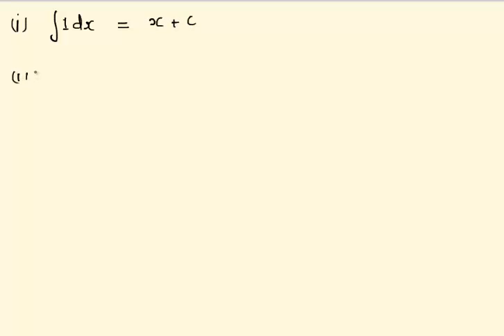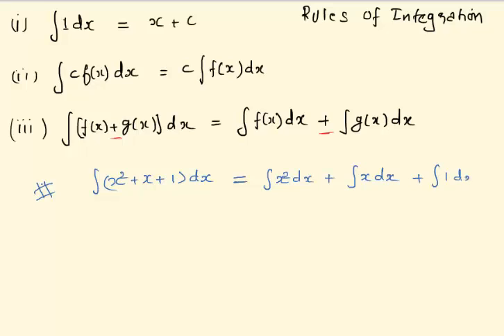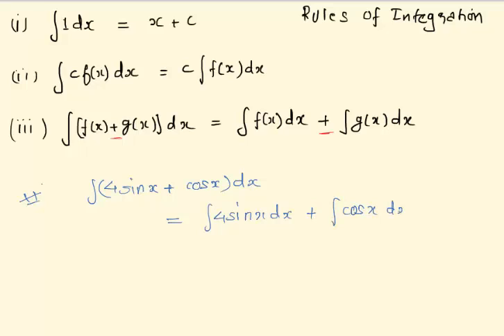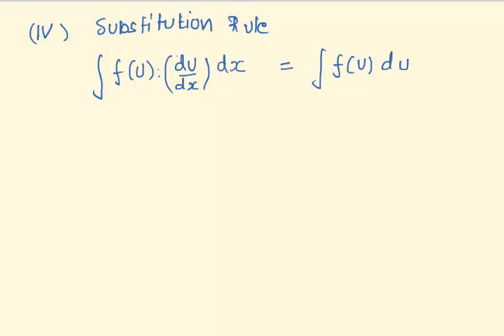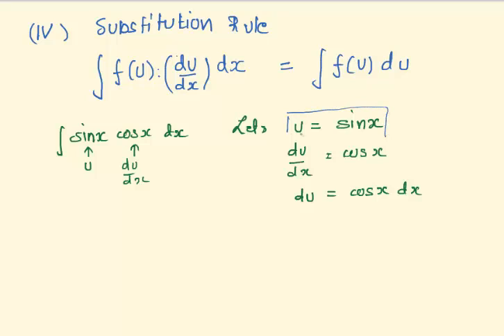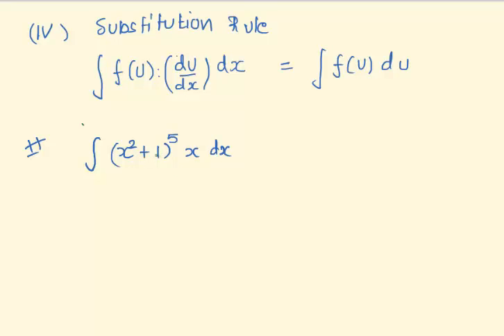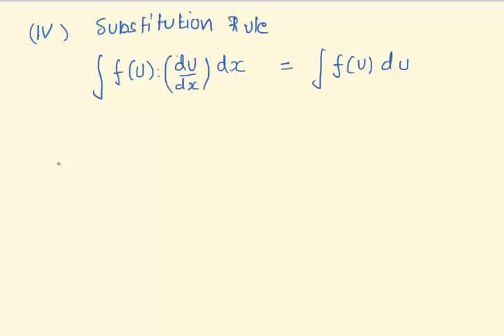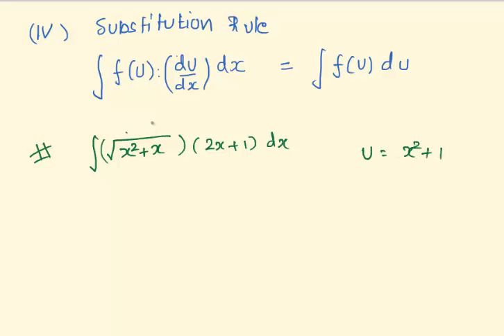LECTURE 6_INTEGRATION BASICS